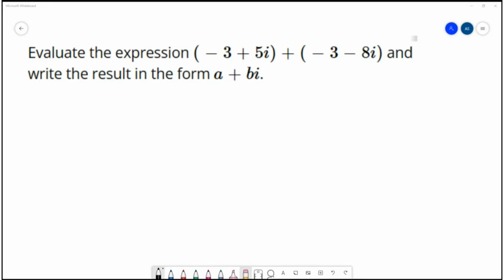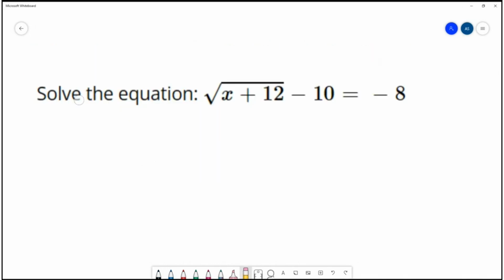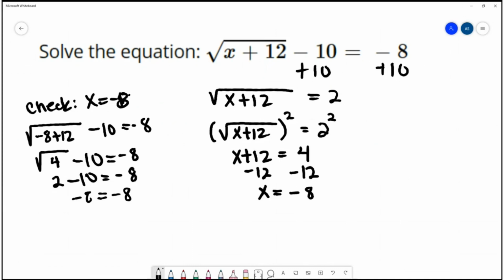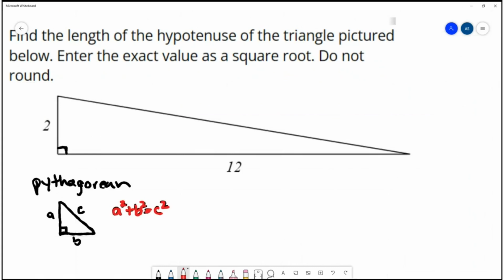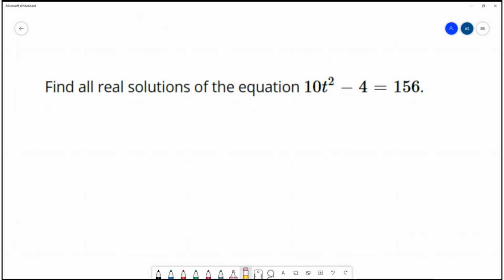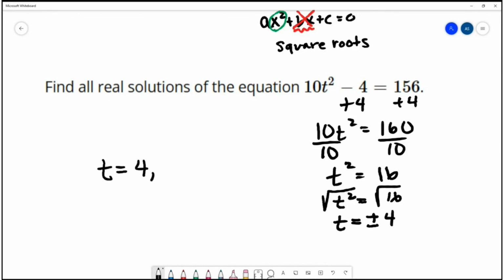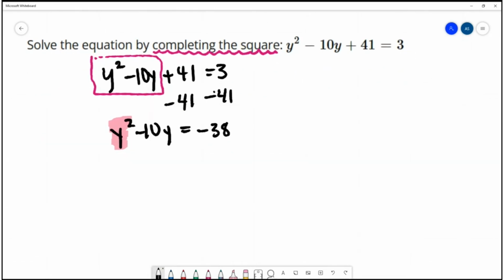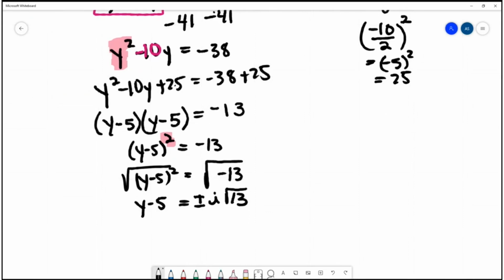Intermediate Algebra MAT1033 Practice Final Questions 31-35